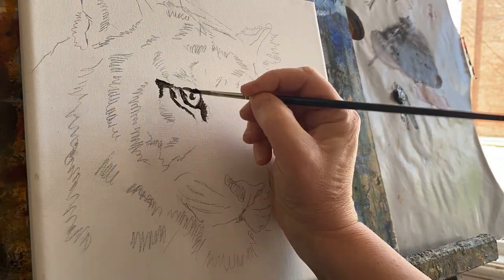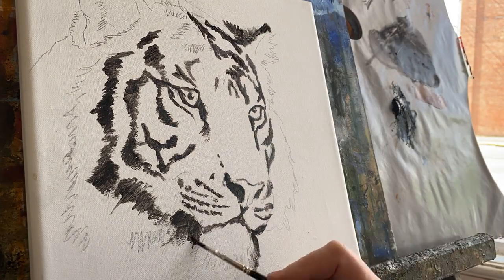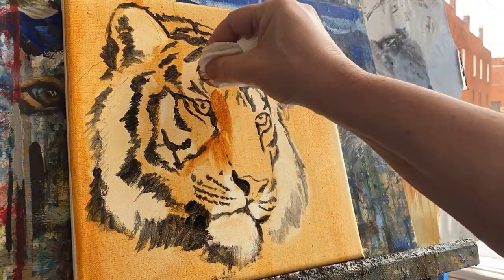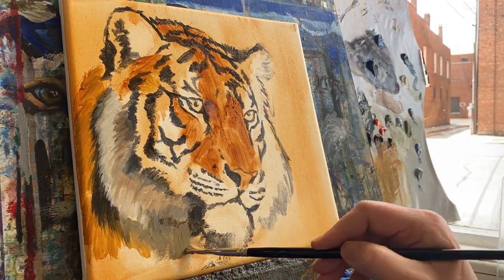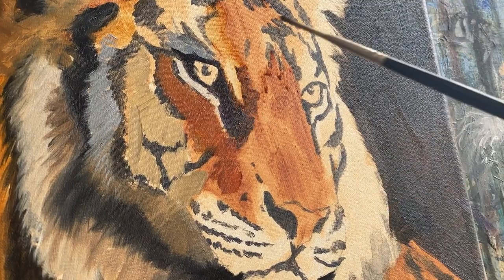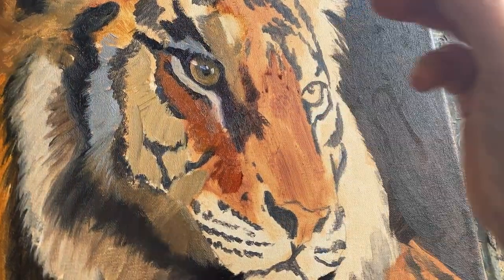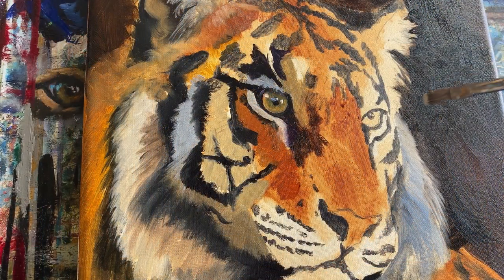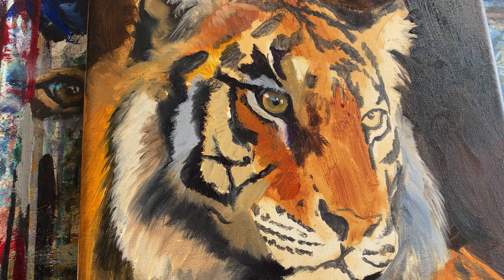How to Paint of Tiger Head Study -with Suzanne Barrett Justis part one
Learning how to paint a Tiger  head study using an acrylic under painting with an oil paint wash with a wipe out.  In today's video, i will take this to only the blocking in stage of this Tiger with broad strokes and mass of color.  Be sure to catch Part 2 of How to Paint a tiger for all the fun details a small brush work

Most of the brushes I am using are Rosemary and Co Brushes.   Here it the link to the their

 as well as links to the actual brushes I was using

for whiskers (when I don't cut them in by removing paint)  I love the Ivory Dagger and sword brushes here is the link for the daggers

The Domed Eclipse Filbert I was using can be found on this link. it's a wonderful little brush, great for both application and blending.

the pure red sable in the 81 series was used for blending .   I wanted to give you the link to this brush in case you are interested in getting one for yourself

and Ivory long filberts, my " work horse brush"  I love them.